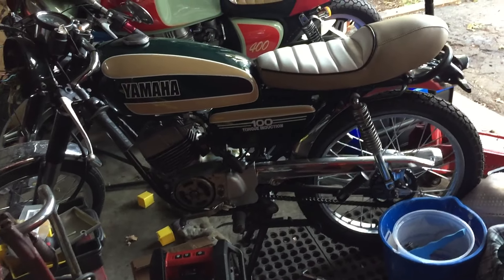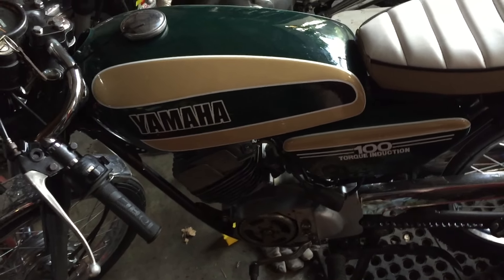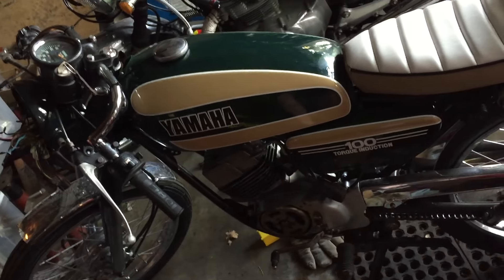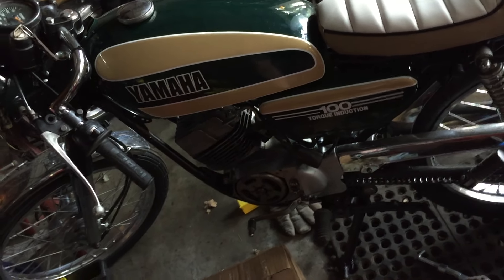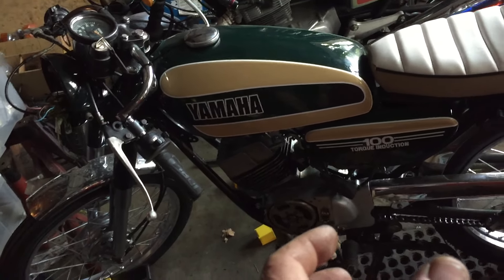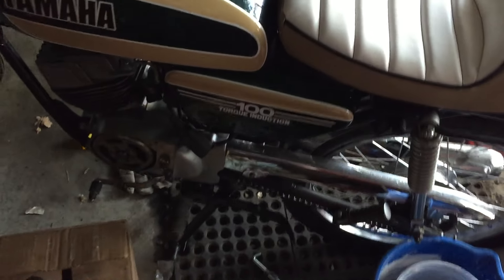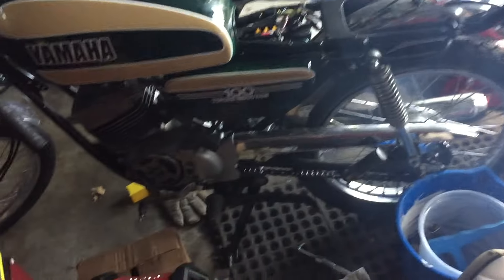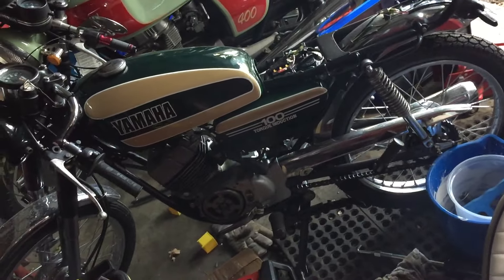1974 Yamaha RS100 second seat finished..running properly